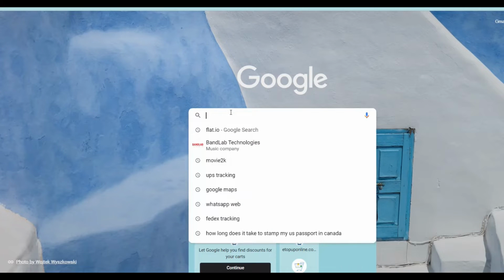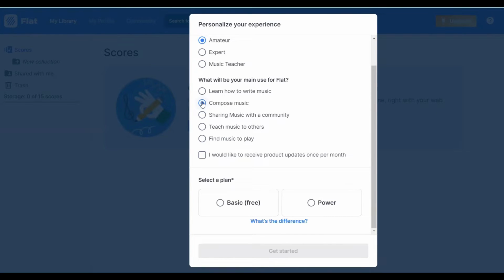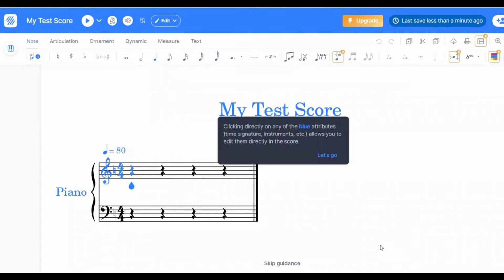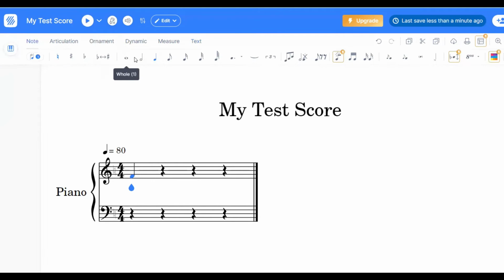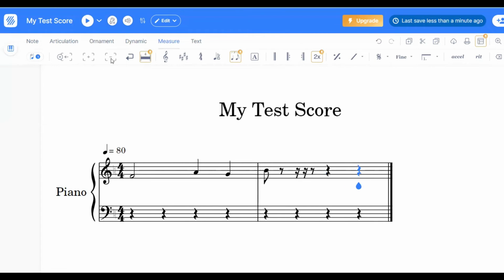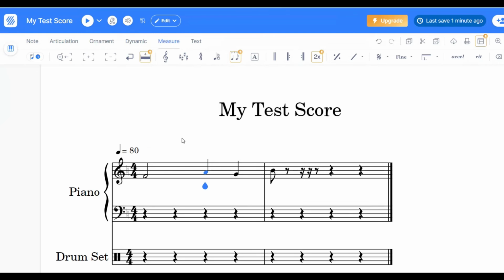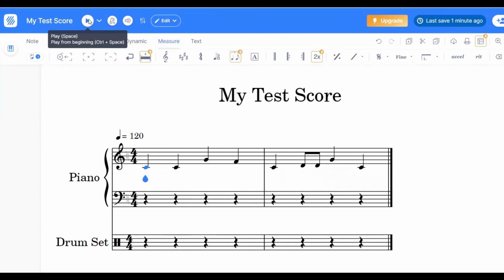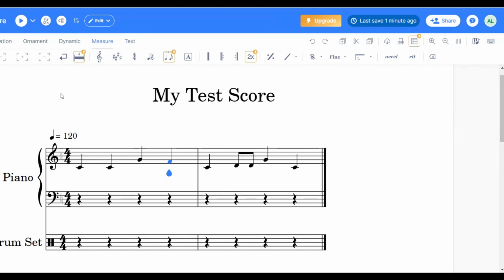Quick Tutorial On Flat.io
Mr. Anardo Lewis's avatar gives us a quick tutorial on the flat.io notation website.
The Avatar was made on the zoom app.